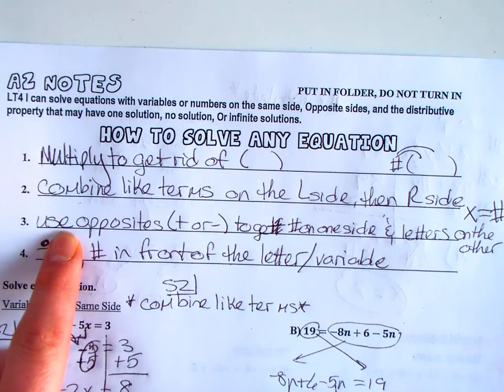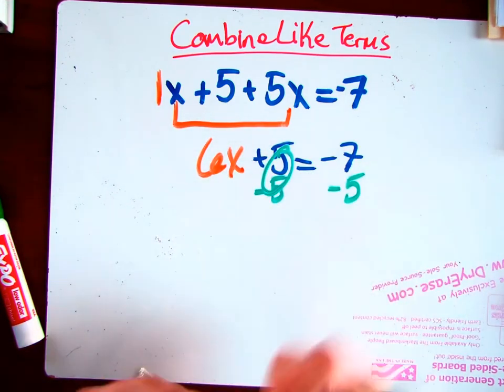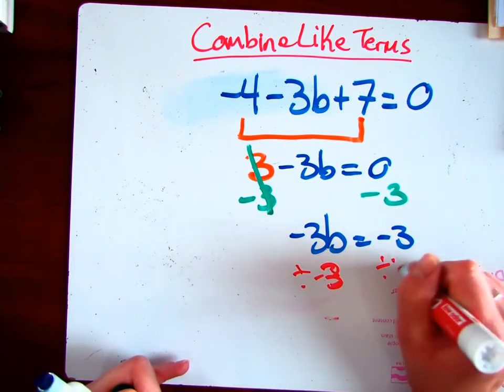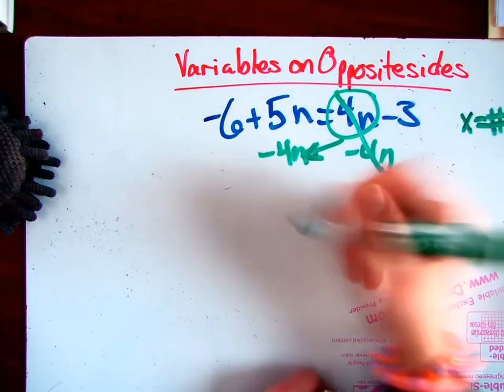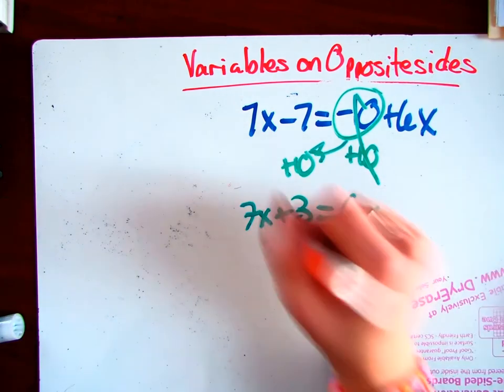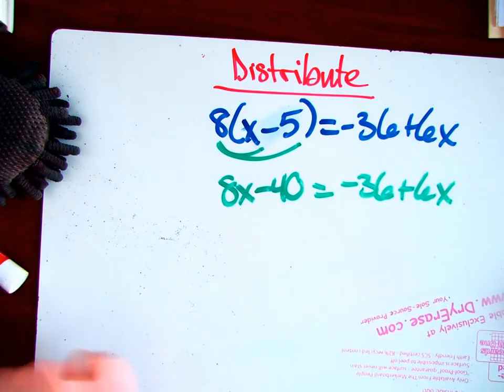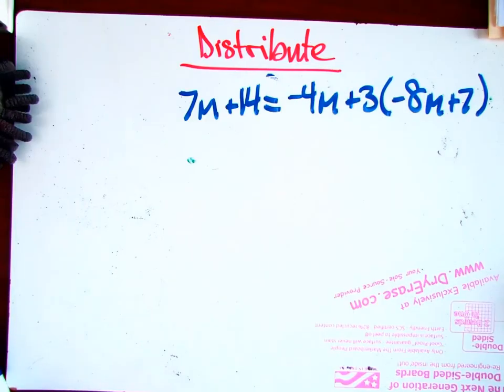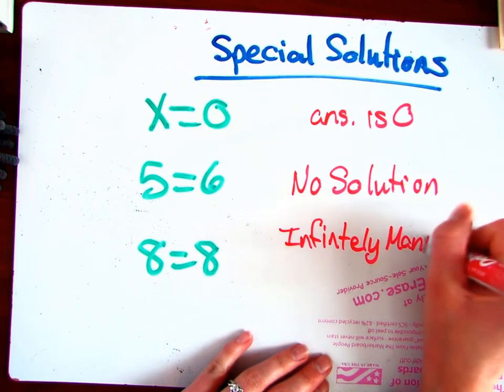Multi step equations